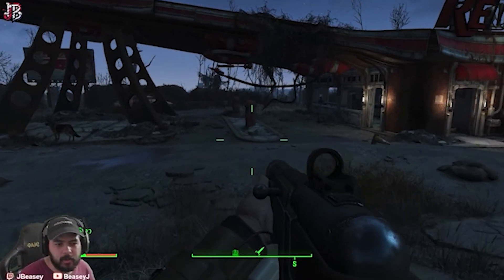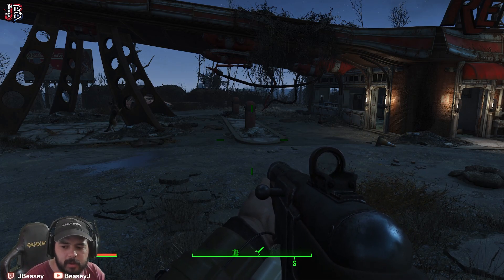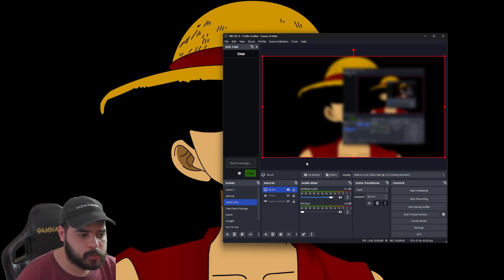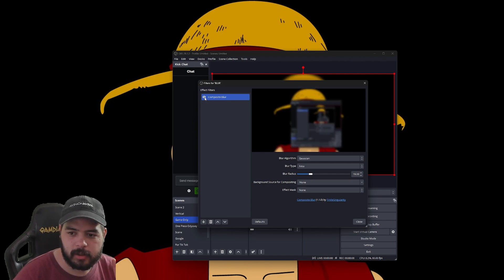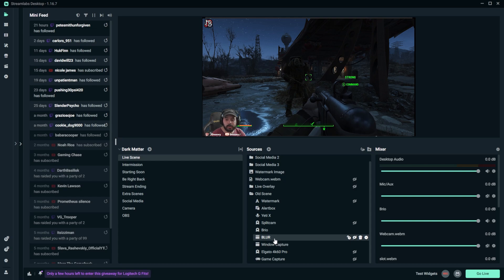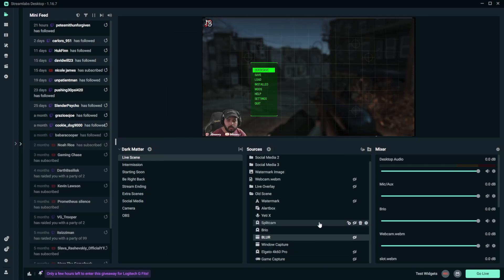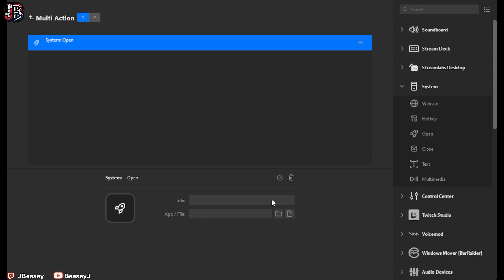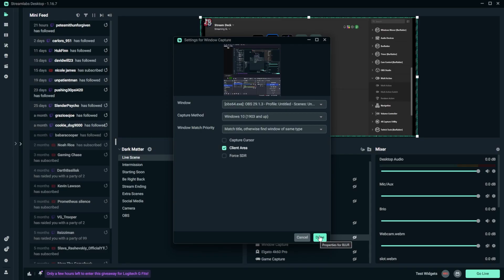How to ACTUALLY Create a Blur Filter in Streamlabs OBS (Not Resizing)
Hey Guys in this video I'm going to show you how to get a Blur Filter in Streamlabs OBS (SLOBS). I've been searching all over the internet for the last week trying to find a blur filter in SLOBS and all I could find was videos that duplicate the live scene and then make it a source and use filters to resize the source to Small and then to Big again creating a Pixelated effect. THAT is not what I've been looking for. So I figured out a Workaround that Actually creates a Blur Filter in Streamlabs. This isn't going to be the solution for everyone but if you are a streamer like me who has wanted to blur things quickly while using SLOBS then this is a new option added to your tools for streaming. Also if you own a Streamdeck or anything else that is set up for macros then you can make a multi action button to do this in one click.

I know you are looking for a Streamlabs blur filter but TRUST me!

My Personal Streaming Setup

Capture Card
Gaming Monitor
Elgato Greenscreen XL
Elgato Stream Deck (Newer version)
Keyboard (I use the Full streak Keyboard Which isn't available anymore.  But I do Recommend all of The Fnatic streak Keyboards)